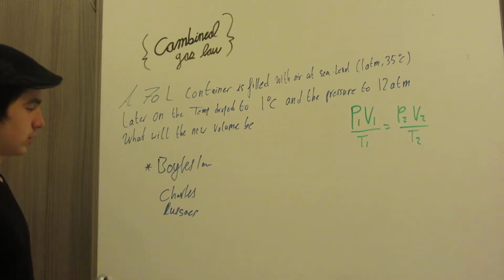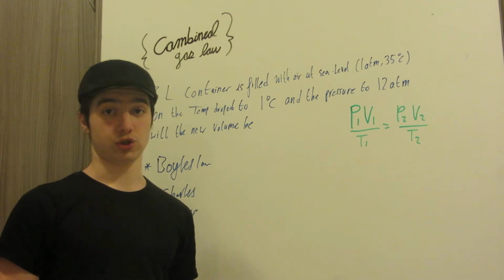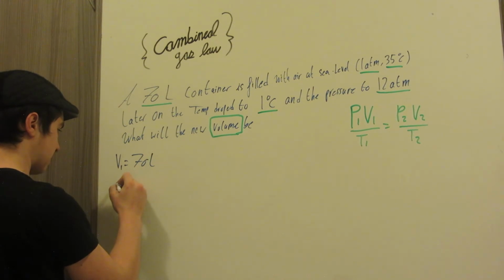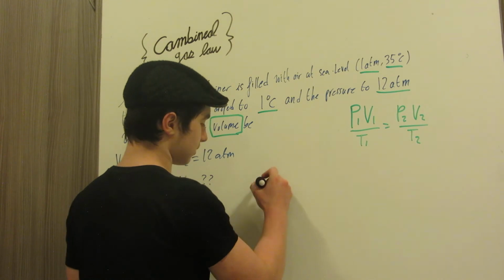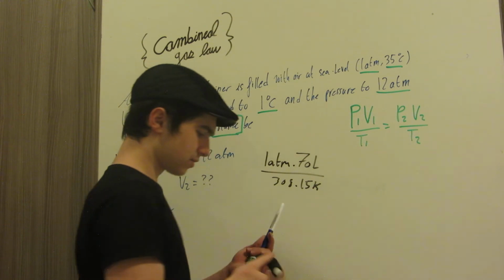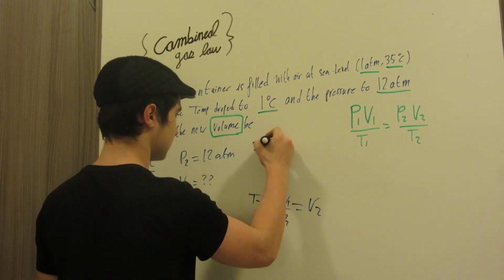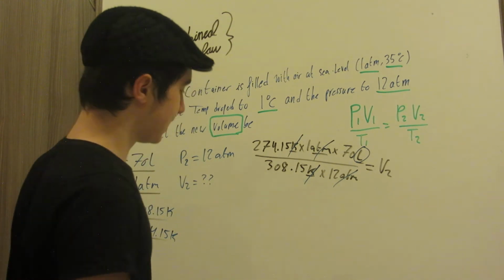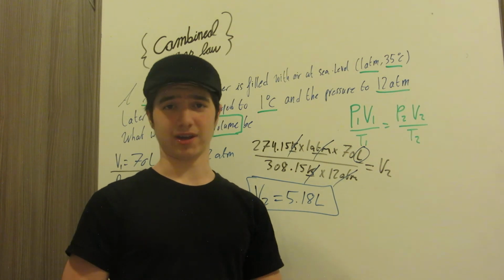combined gas law